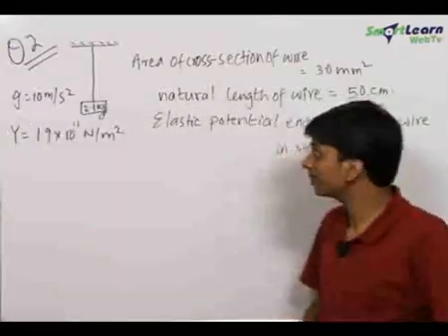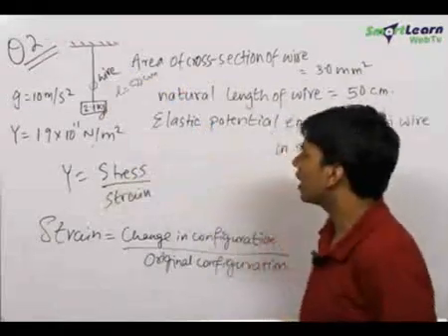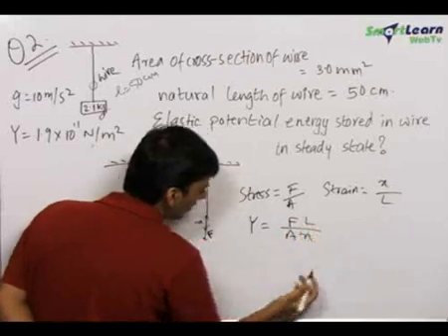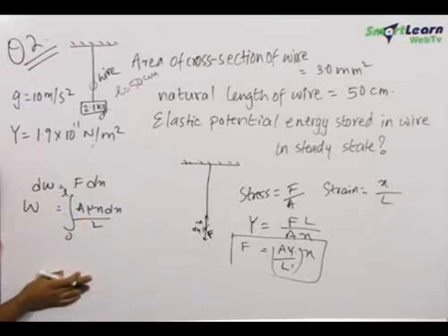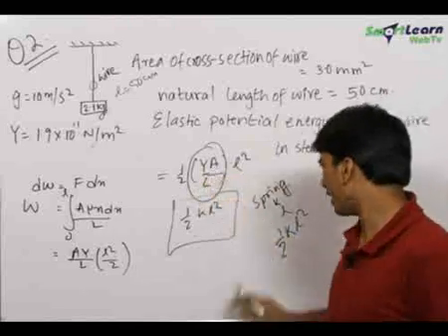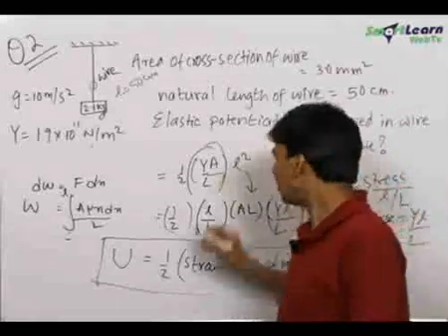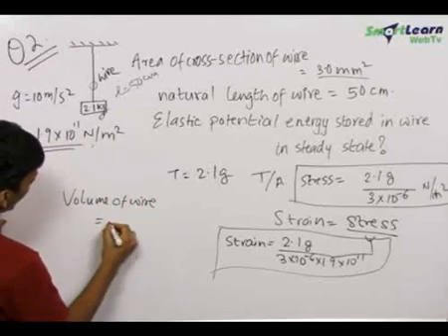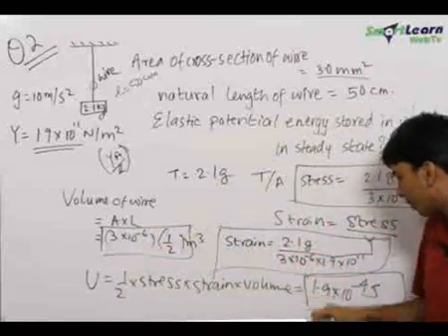Properties of Solids - Elasticity - Problem Solving 1